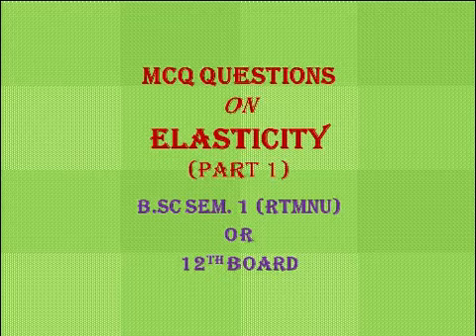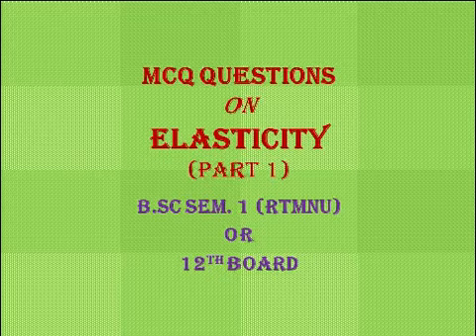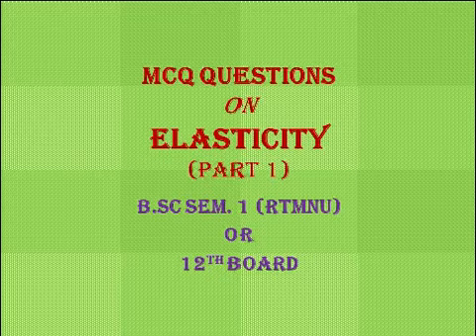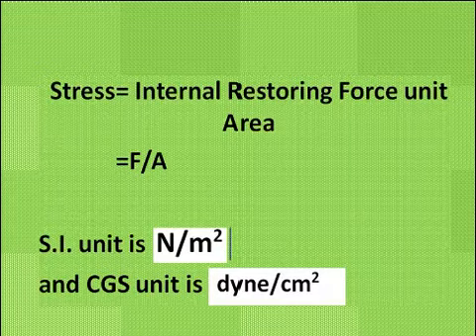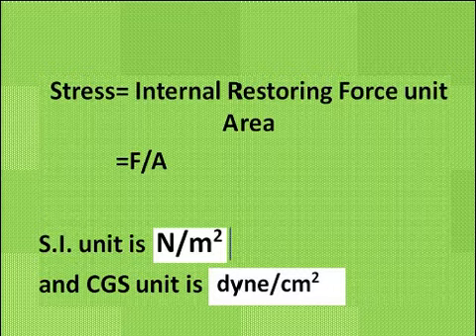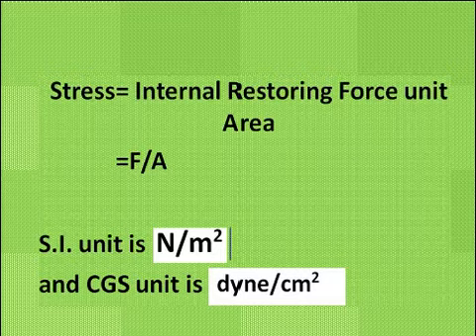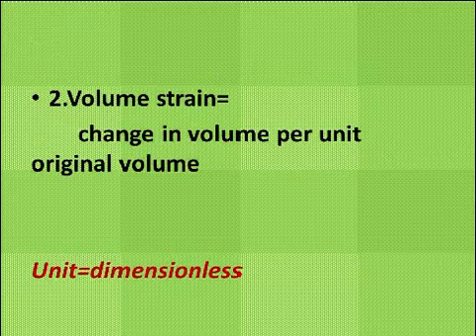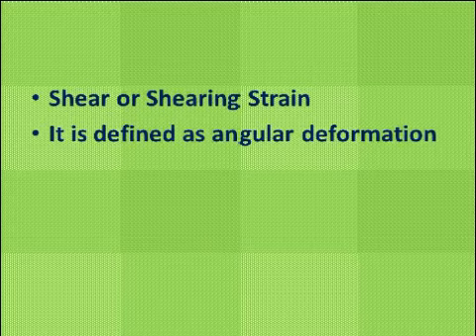MCQ BASED THEORY ON ELASTICITY (R.T.M.N.U)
ELASTIC PROPERTIES